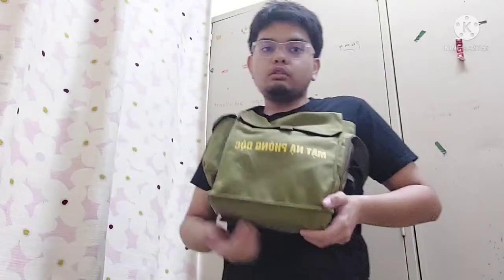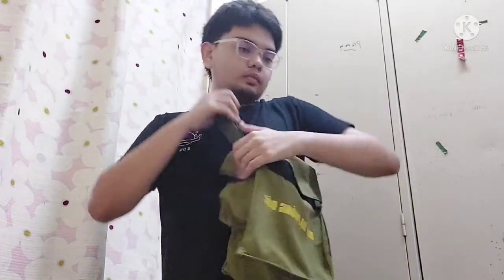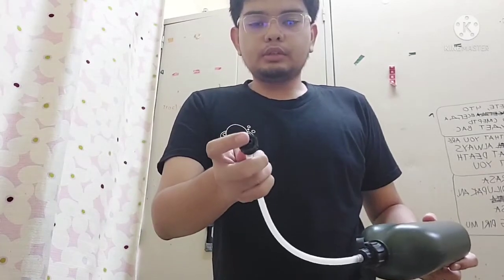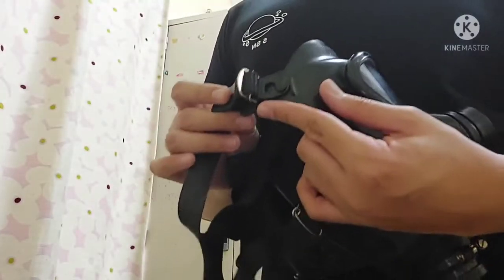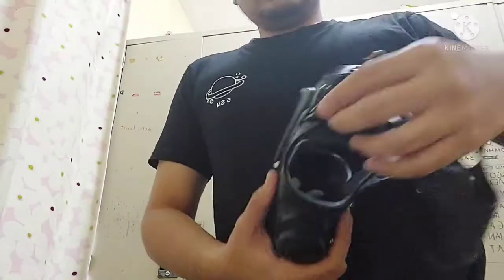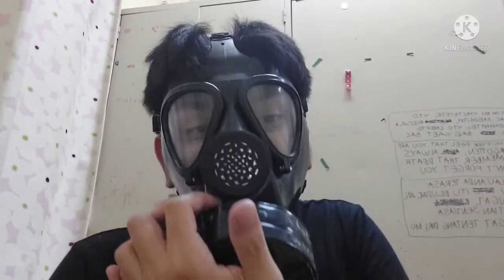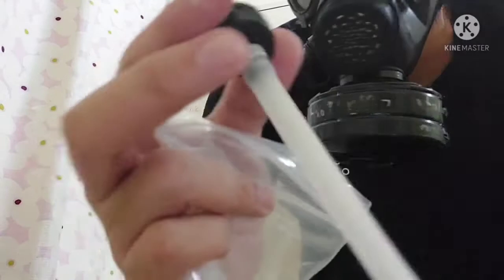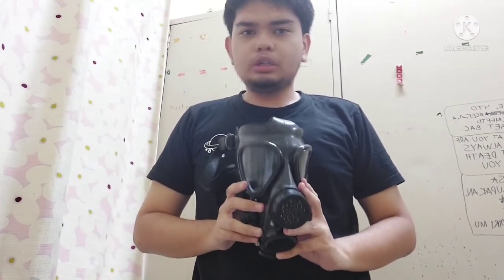Review on the Vietnamese MV-5 gas mask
Here's the link for the wiki gas mask for:
1) MV-5

Here's the link to buy the almost full set of it (if you're in Malaysia):
1) Bag:

If you find anything inaccurate in the video, please don't hesitate to tell me on the comments below, but be polite, please.